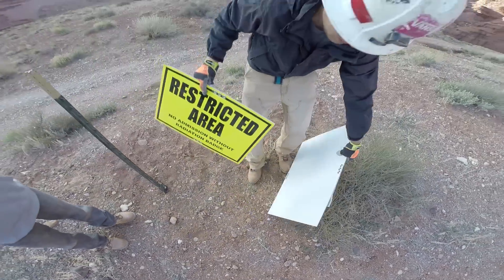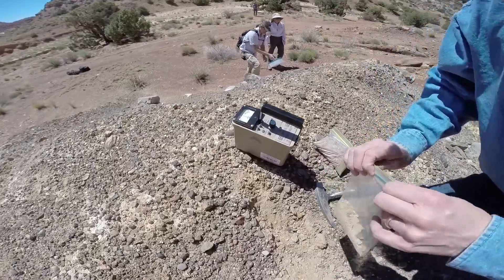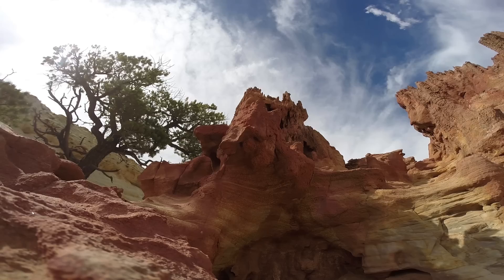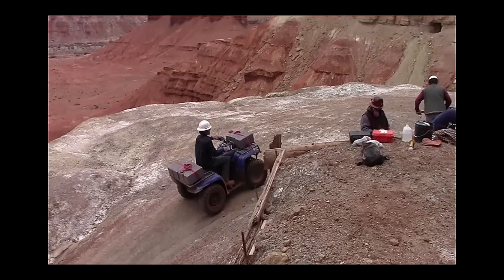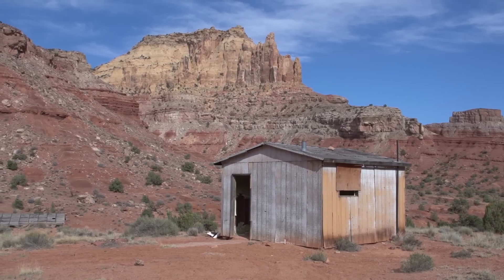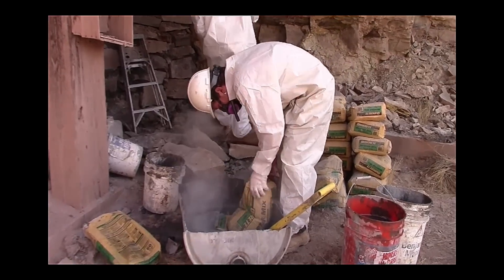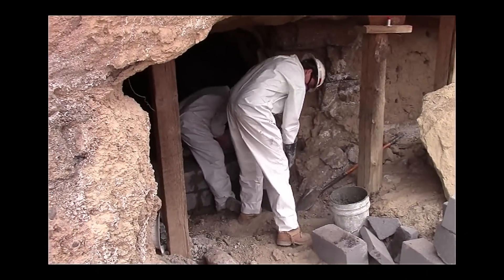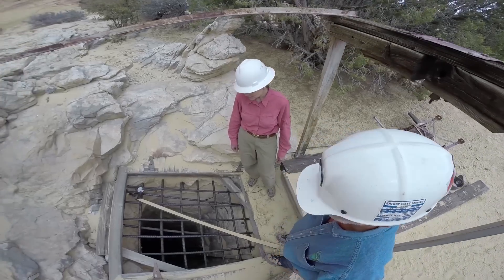San Rafael Swell Openings Closure Project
The San Rafael Swell Closure Project was a joint abandoned mine project between BLM-Utah and the State of Utah-Abandoned Mine Reclamation Program.  The project successfully closed 172 uranium mine openings--despite terrain and ecosystem challenges--by using methods and equipment that had the least impact. Close coordination with Emery County Public Lands Council was required to mitigate local concerns.